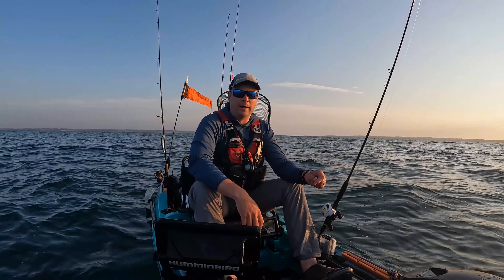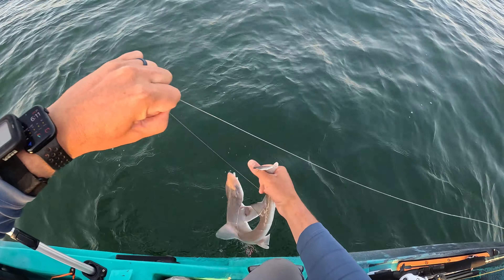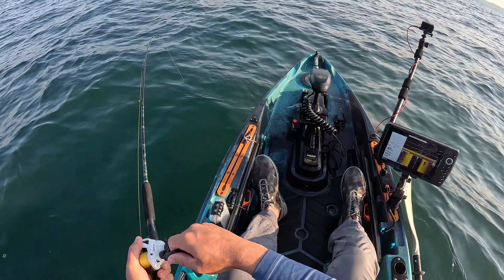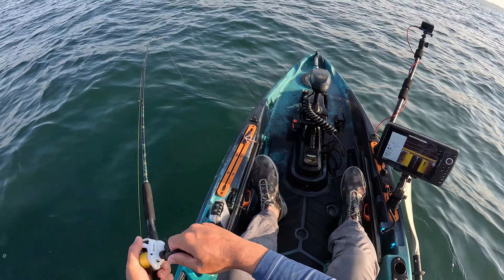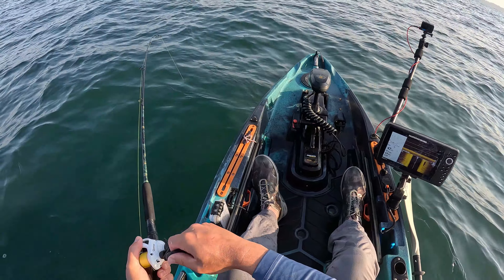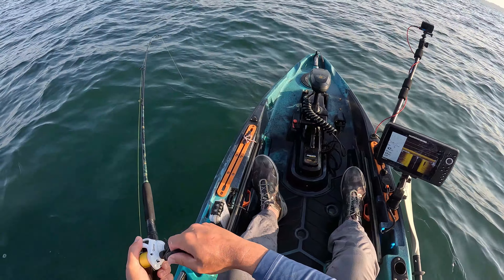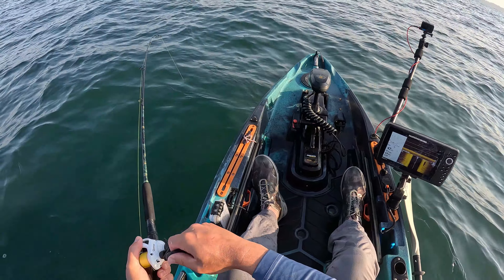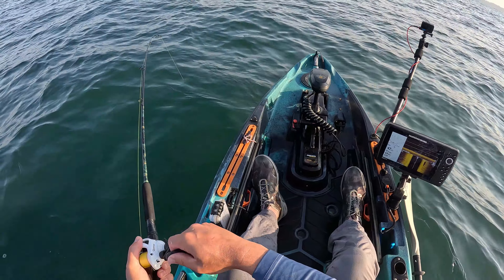Great Start To The Fluke Season!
Finally, it was time to switch over to Fluke after a poor Black Sea Bass Season. Fluke reports had been great and it was my turn to get in on that action. This trip did not disappoint!